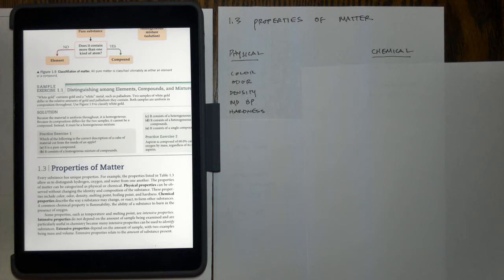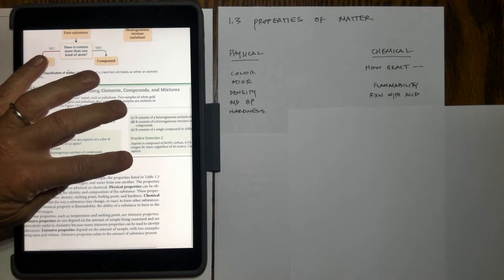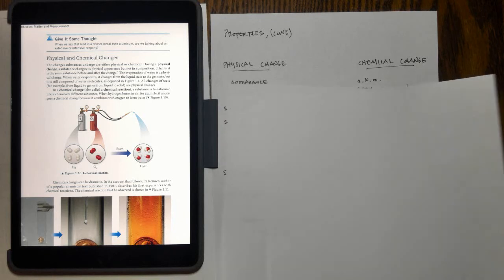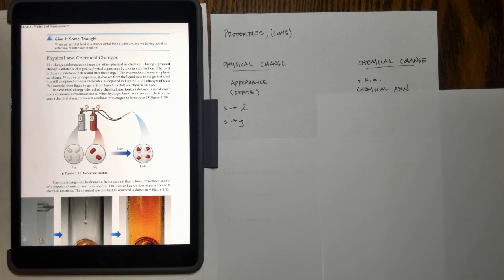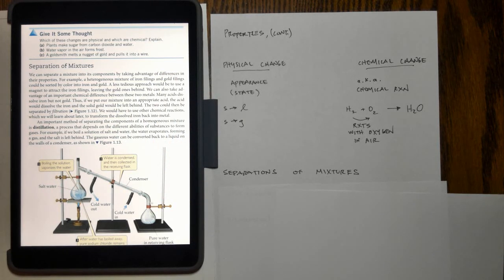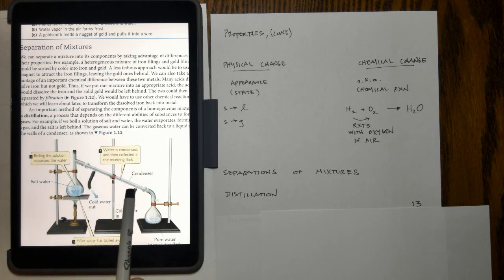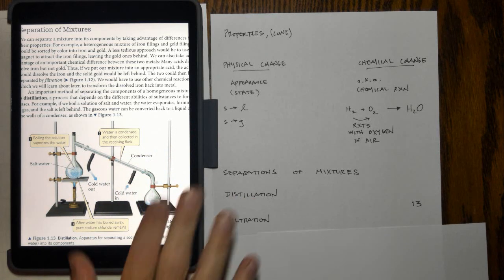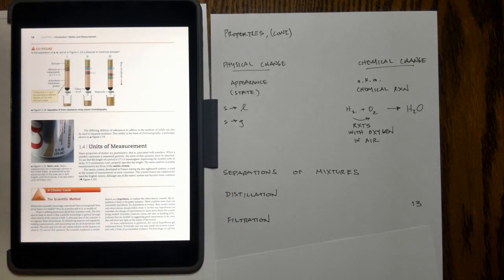Ch1.3 2020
Ch1.3 Properties of Matter